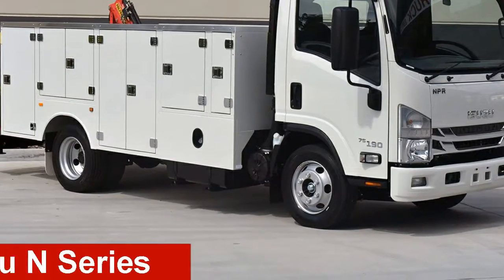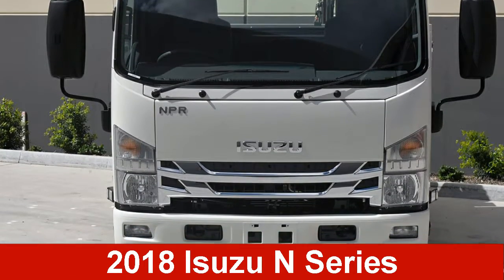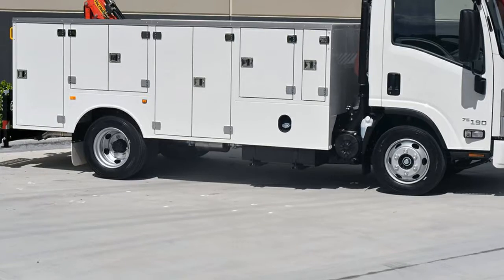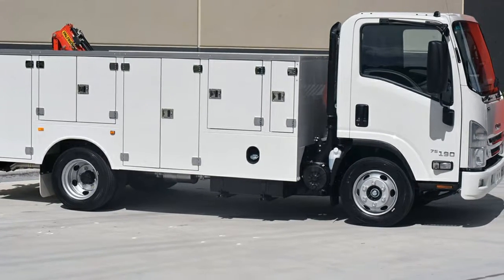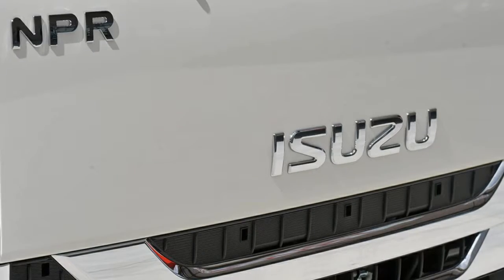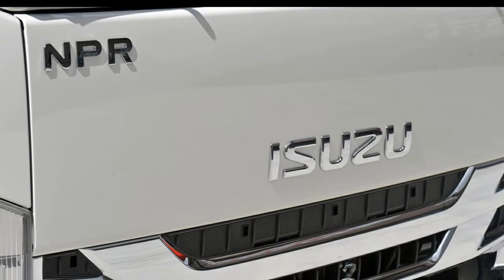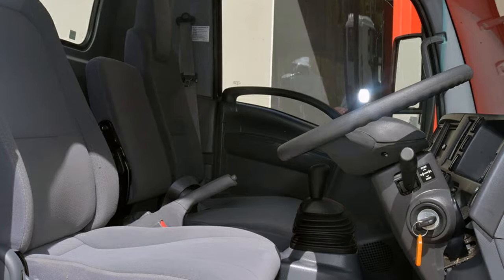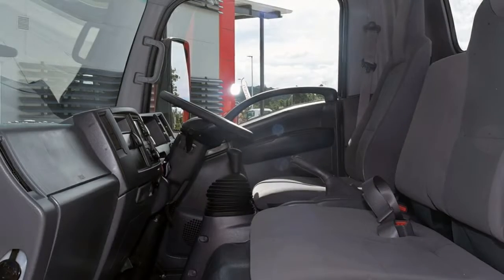NPR 75-190 MWB 5.2L T/D 6Spd Manual CC MY15